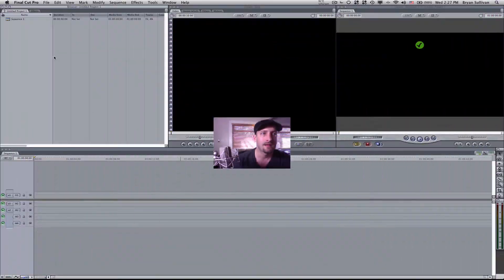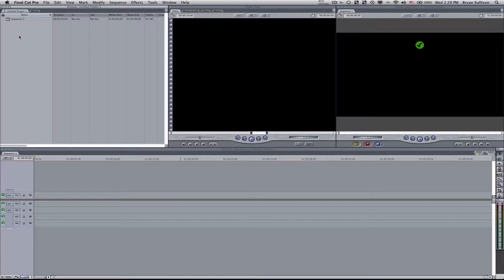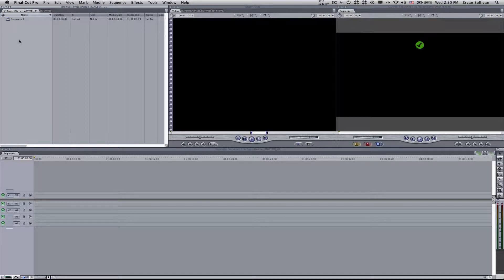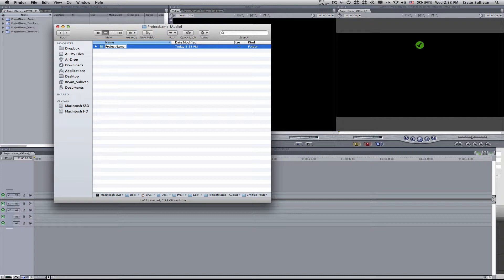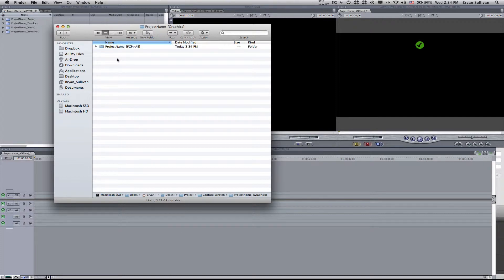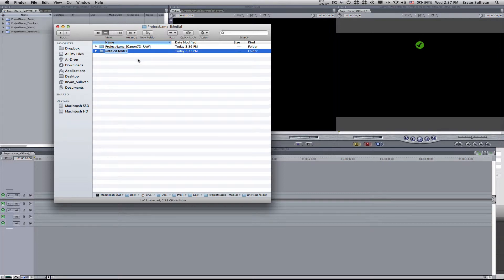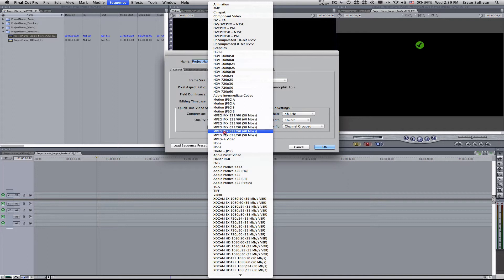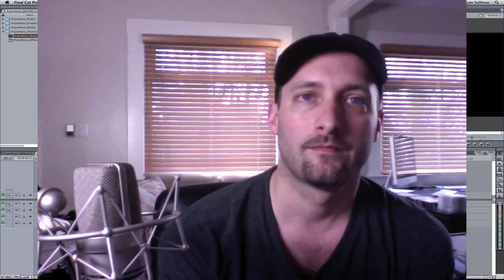BSTV - Setting up a new project in Final Cut Pro 7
In this tutorial, we will take a look at how to set up a new project in Final Cut Pro 7. We go over some of the basic project settings and some handy file naming conventions that will help keep your projects organized.